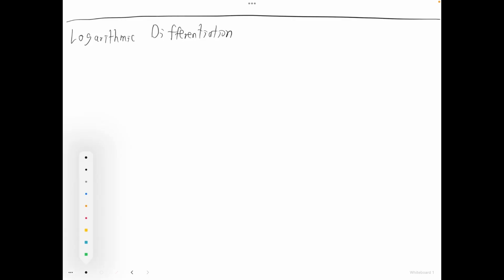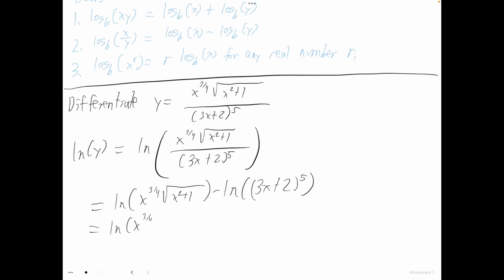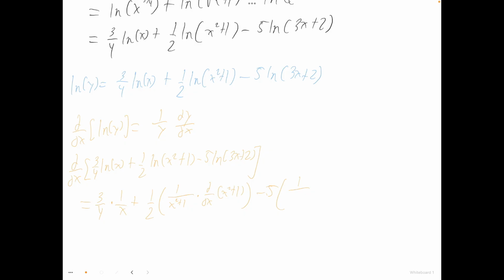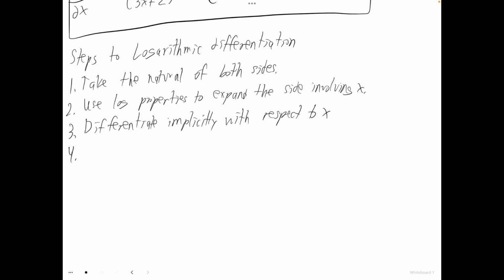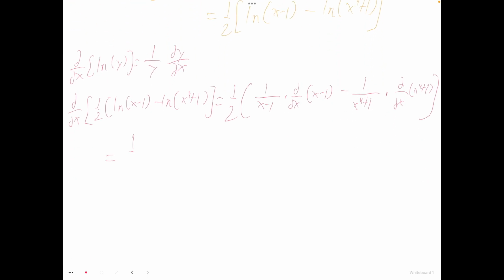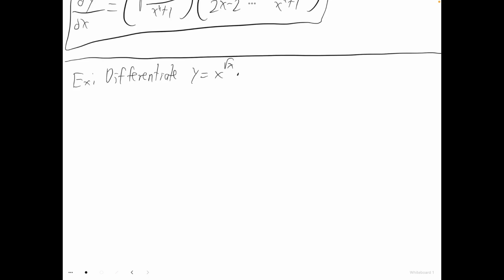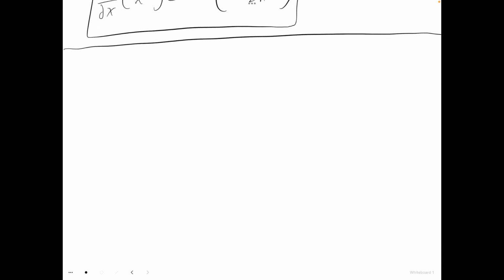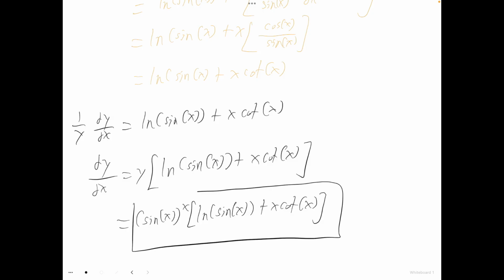Calculus 1-19 Logarithmic Differentiation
In this video we talk about logarithmic differentiation.